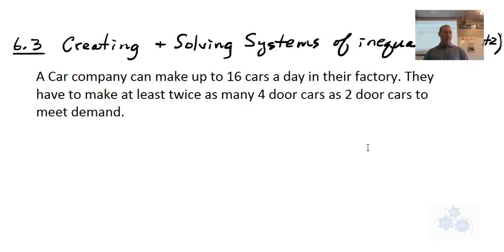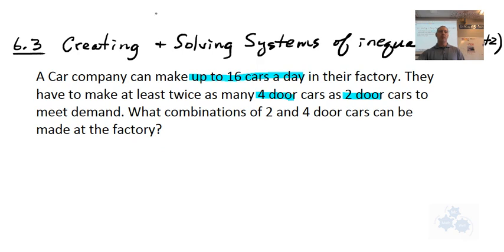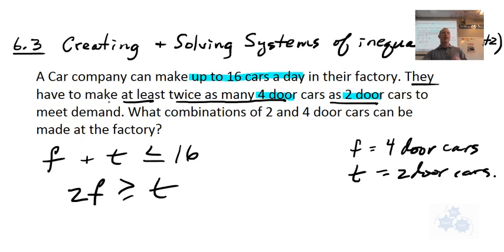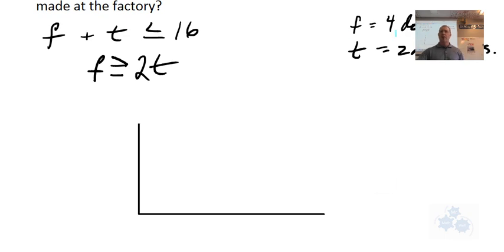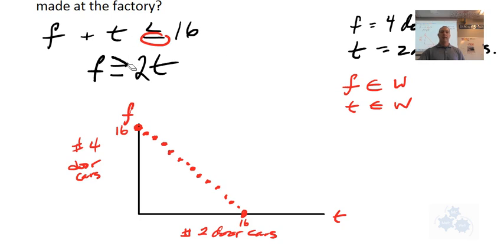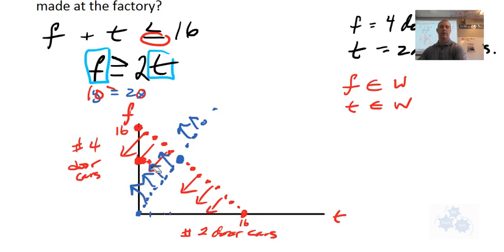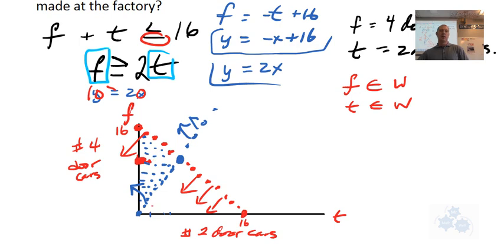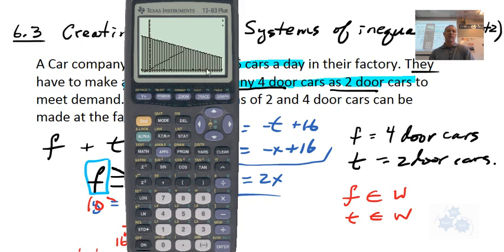FM 20 6.3 (2of2) Creating Graphs of Systems of Inequalities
In this lesson we learn how to CREATE inequalities to match a situational problem. The FEASIBLE region then represents possible solutions to the problem!